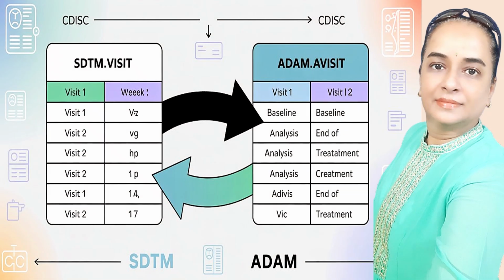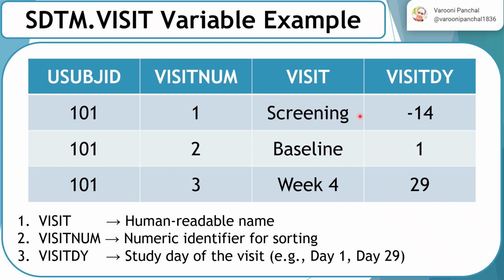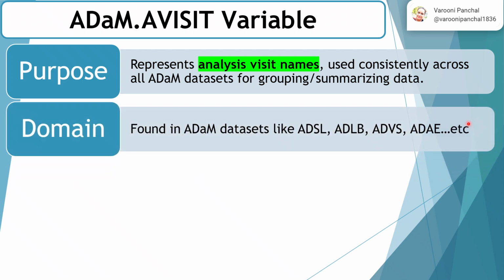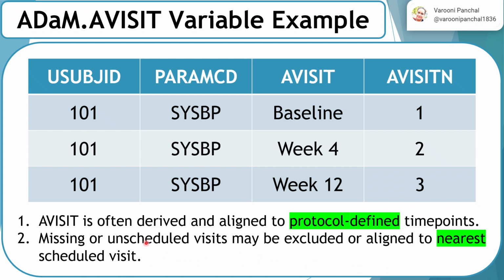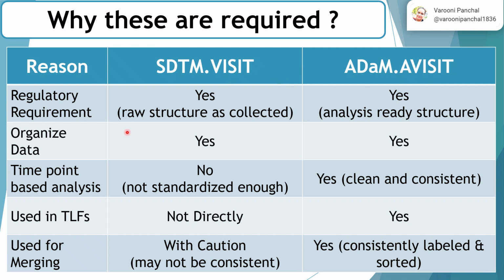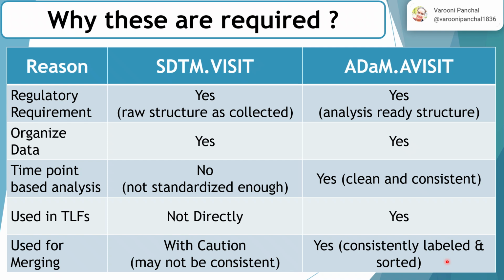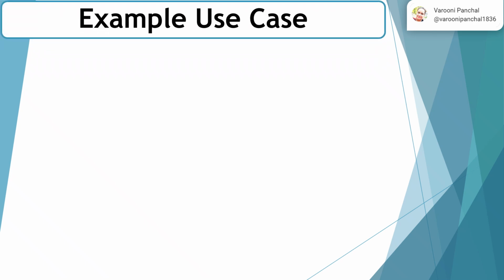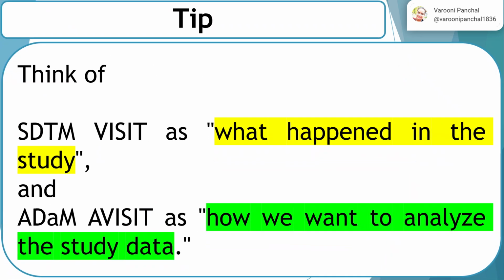33 - SDTM.VISIT vs ADaM.AVISIT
This video helps you to understand the basic difference between SDTM.VISIT vs ADaM.AVISIT variables with real world scenario examples.